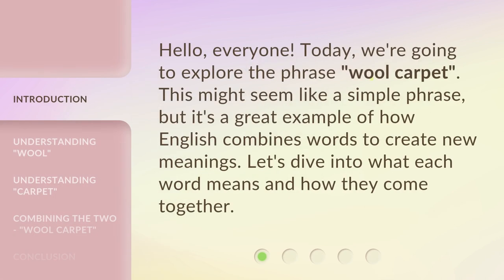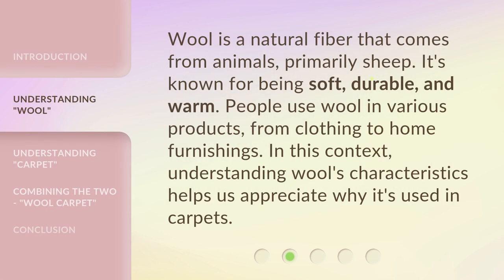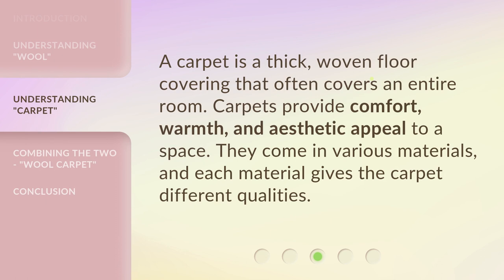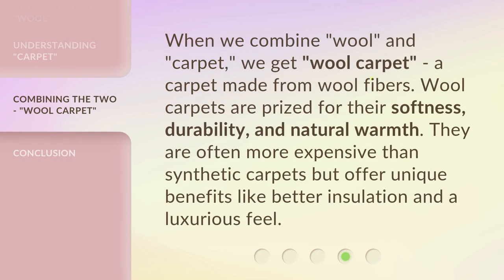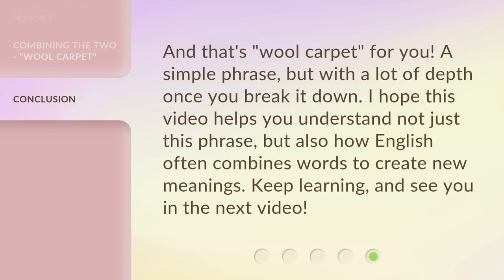Understanding "Wool Carpet": A Beginner's Guide to English Phrases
00:00 • Introduction - Understanding "Wool Carpet": A Beginner's Guide to English Phrases
00:28 • Understanding "Wool"
00:52 • Understanding "Carpet"
01:13 • Combining the Two - "Wool Carpet"